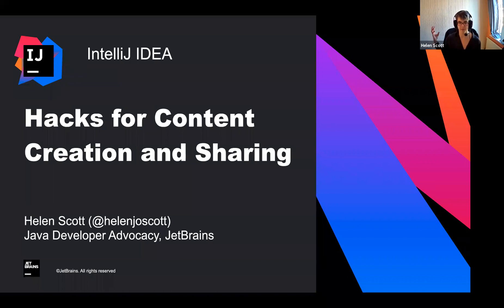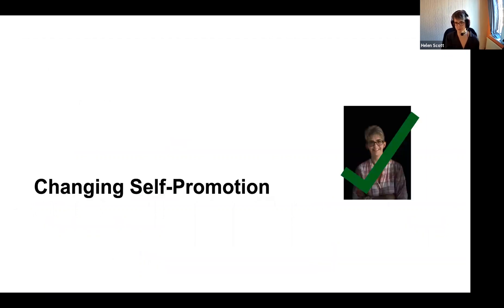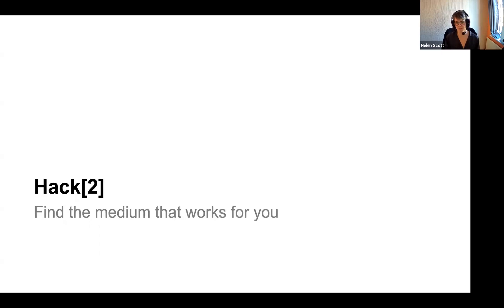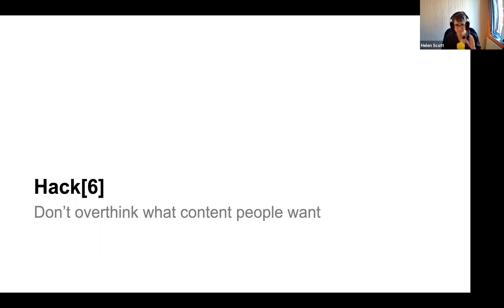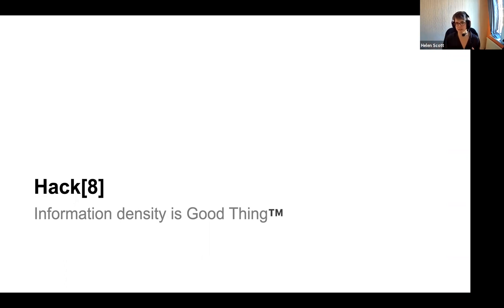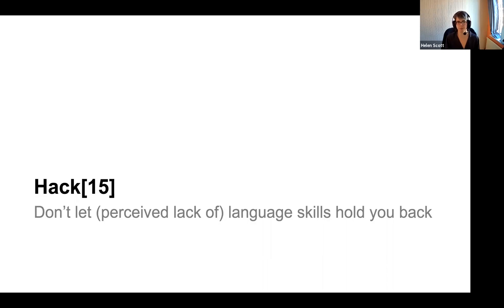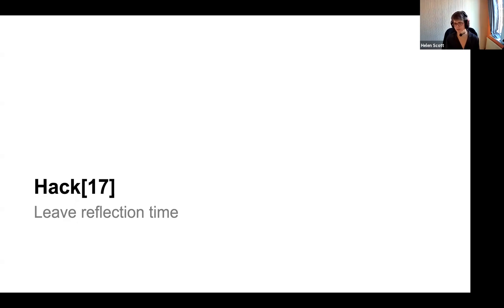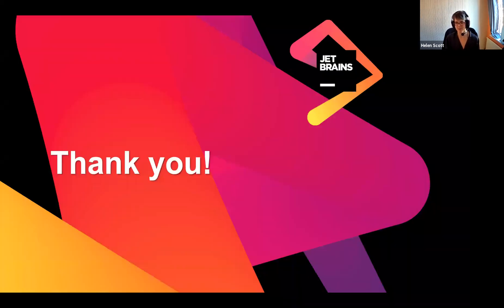Hacks for Content Creation and Sharing - Helen Scott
In this talk Helen will go through why you should consider creating content (such as career benefits), some aspects of sharing that she specifically struggle with, and then the hacks she's used along the way that have really helped her. There's 15 of them currently.

Speaker: Helen Scott

Helen is a Java Developer Advocate at JetBrains. She has over 20 years’ experience in the software industry which has been gained in a variety of roles including developer, technical writer, product owner, and advocacy.

Helen is passionate about the journey of learning and discovery. She enjoys challenging herself to learn new tools and technologies and sharing the highs and inevitable lows of that journey through the content that she creates.

Helen believes that the role communication plays throughout our personal and professional lives is critical and often overlooked. She strives to put communication front and centre of all her interactions and loves working with and meeting like-minded people.